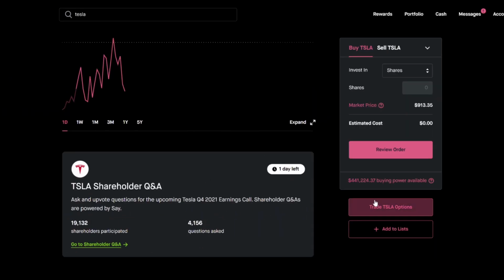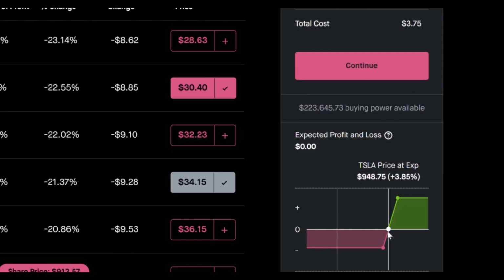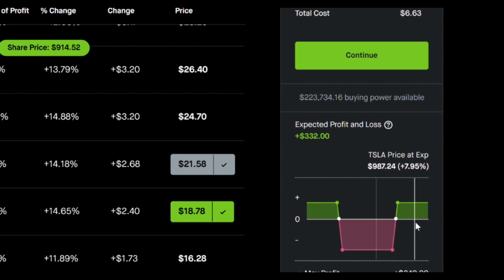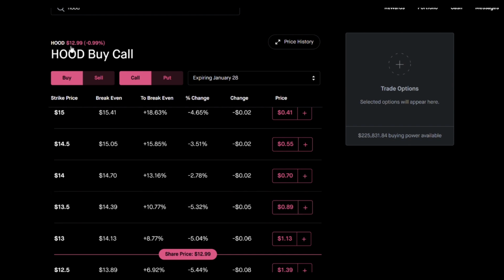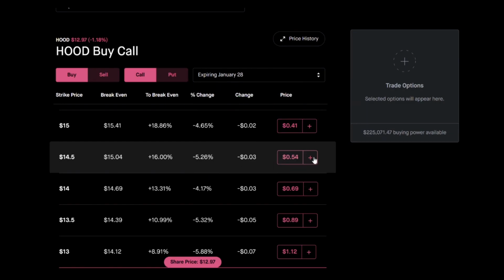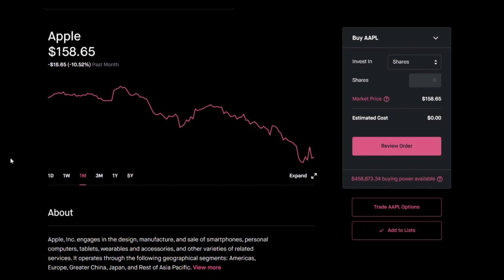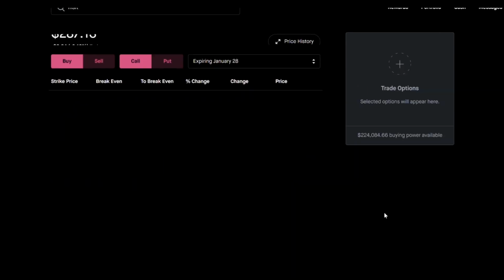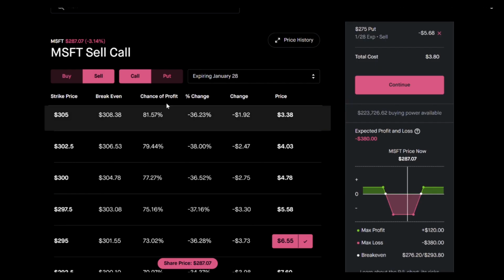3X Your MONEY With Small Account Strategy